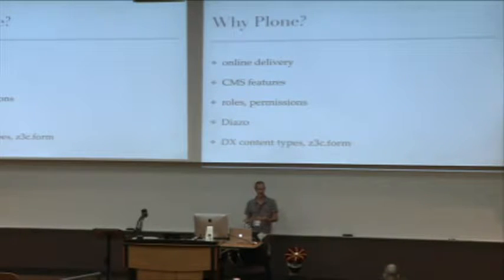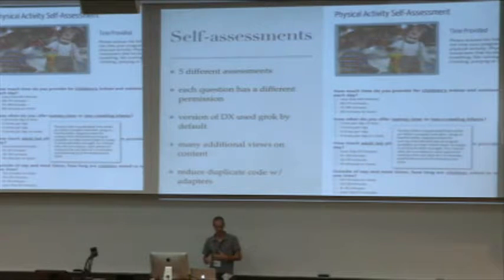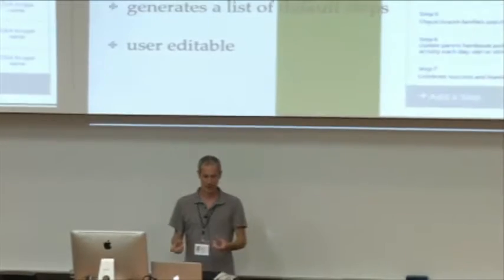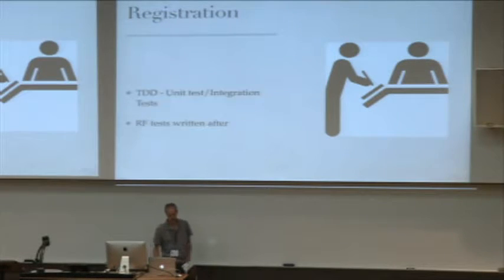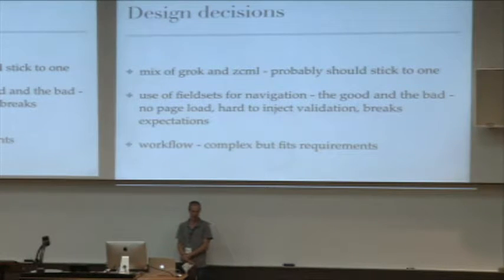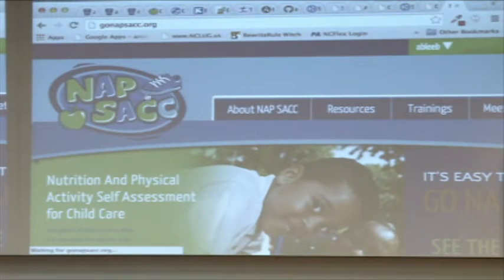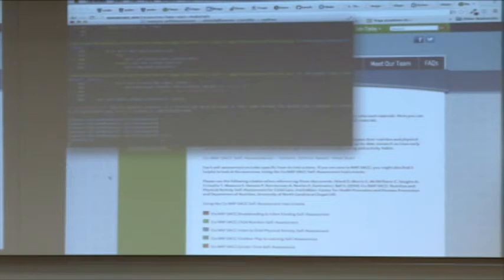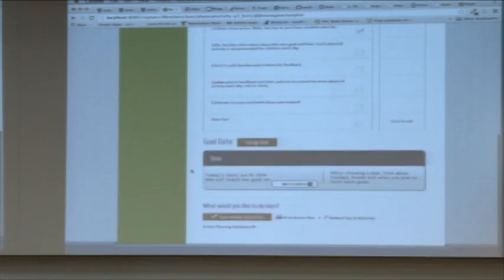09 Track1 PSM14 Andy Leeb